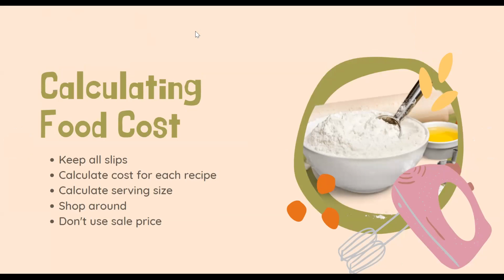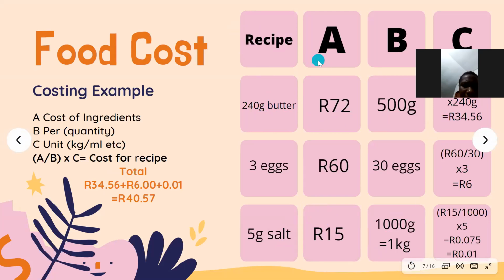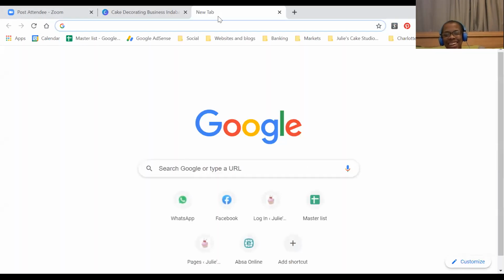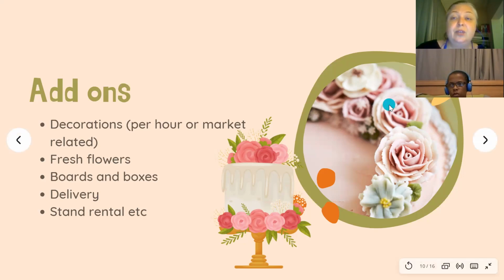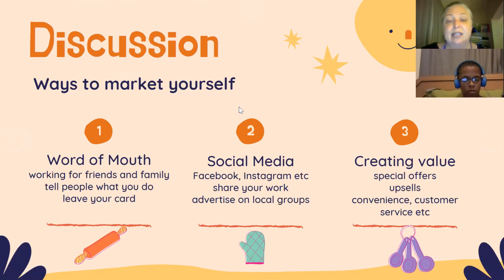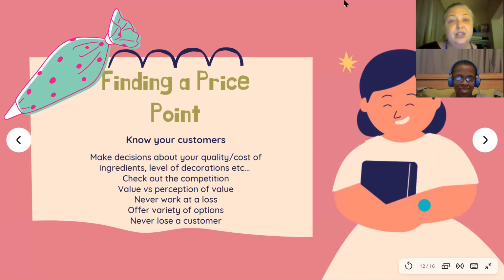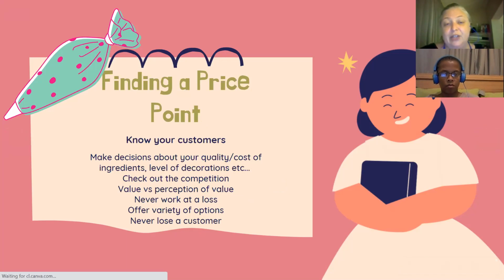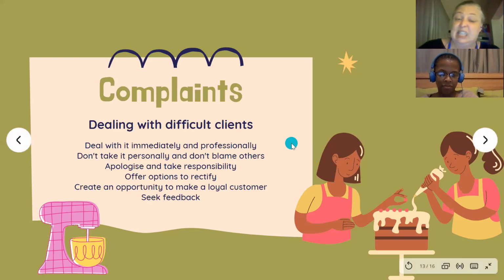Julie's Cake Studio Business Zoom Class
Learn all about the basics of costings, pricing and profitability